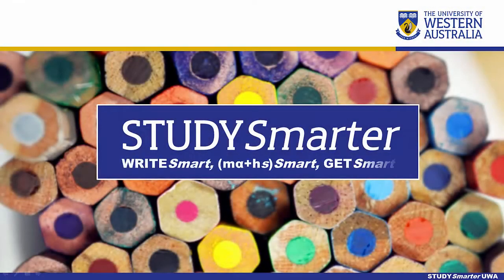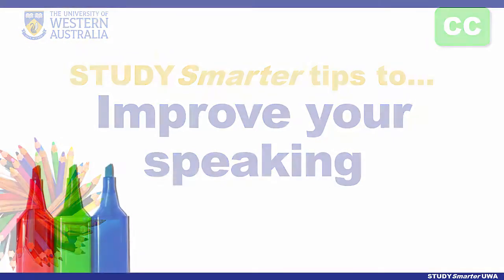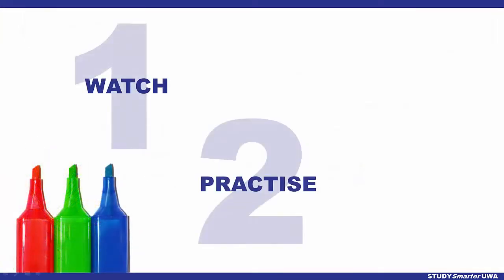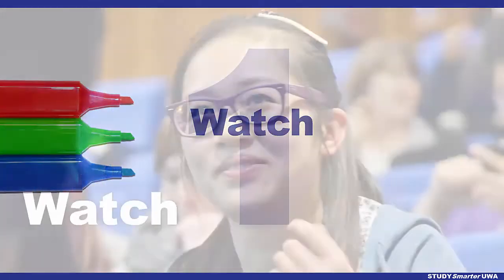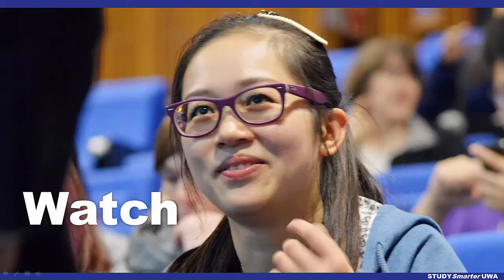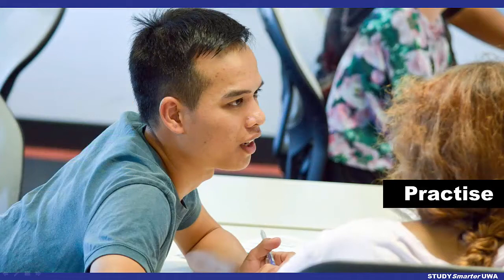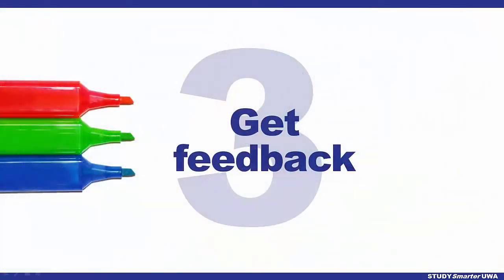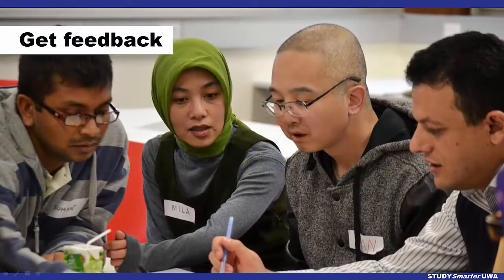Improving your speaking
Welcome to English language tips from STUDYSmarter! Here we look at improving your speaking.